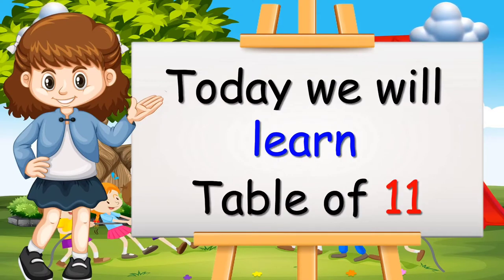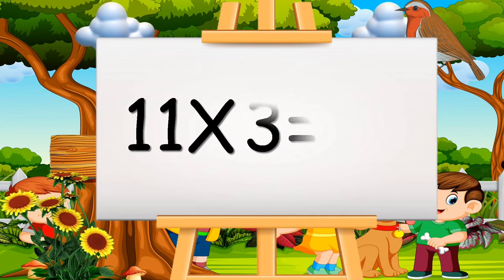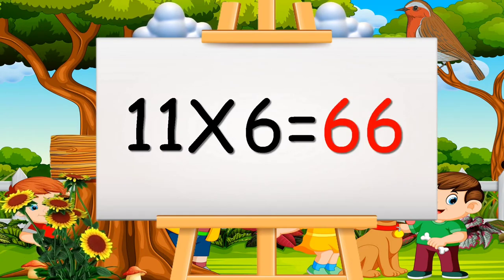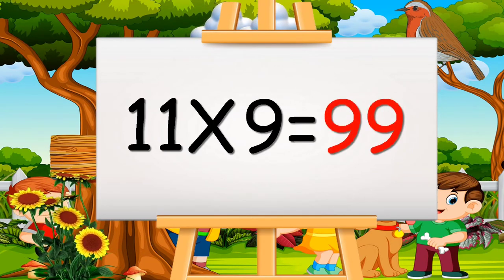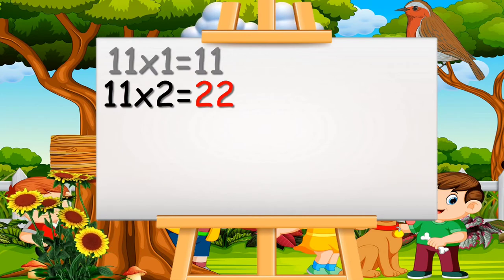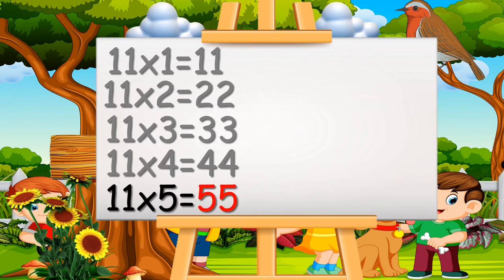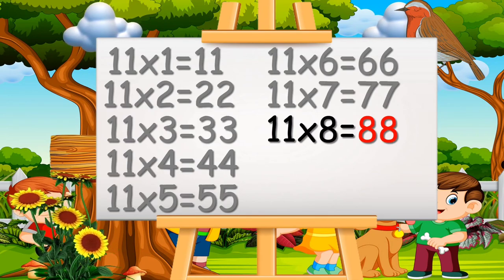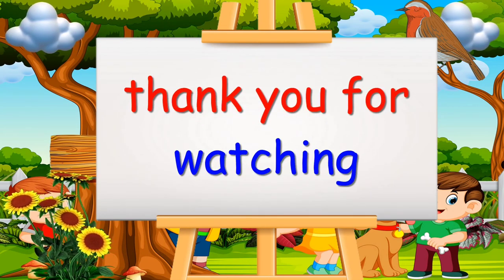Learn Multiplication Table of Eleven 11 - Video Song of 11 Times Tables